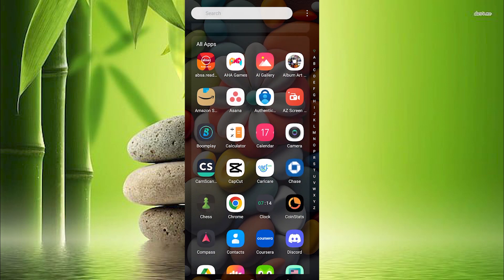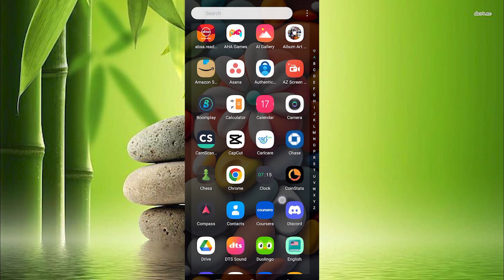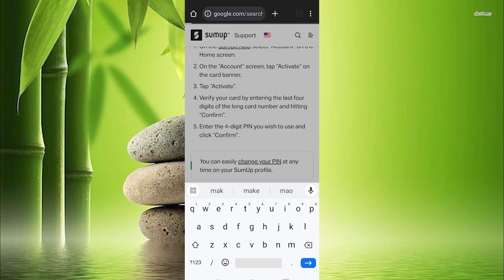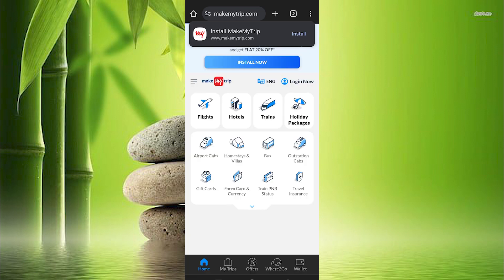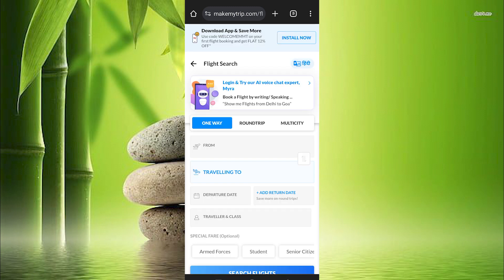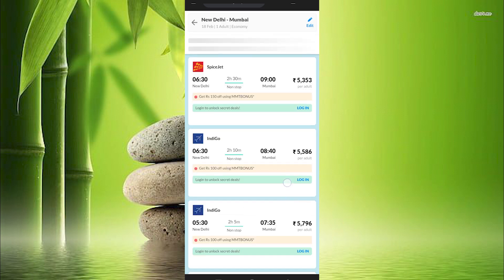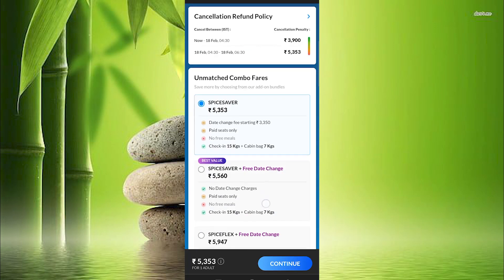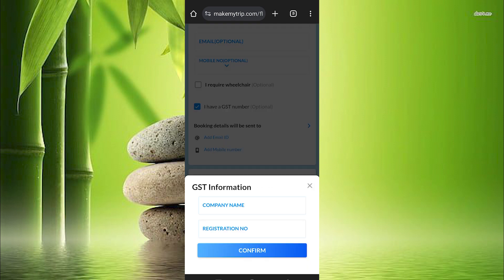How To Claim GST On Flight Tickets (2025) - Easy Fix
In this video, we will explain to you about: How To Claim GST On Flight Tickets (2025) - Easy Fix